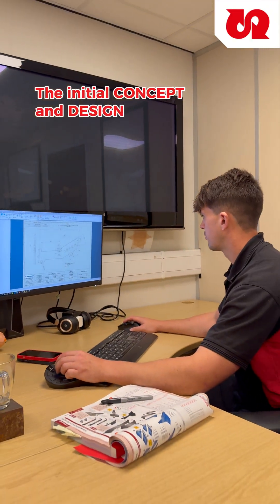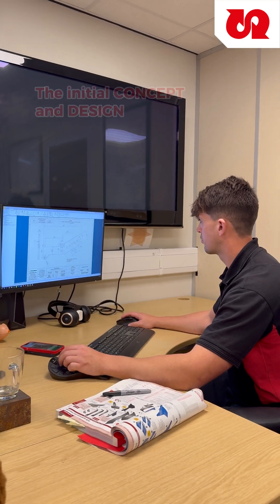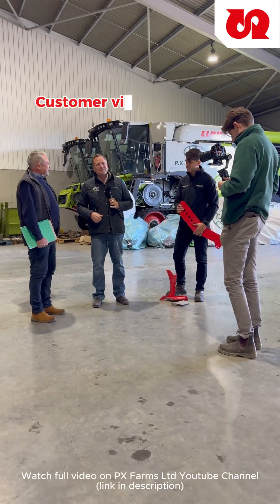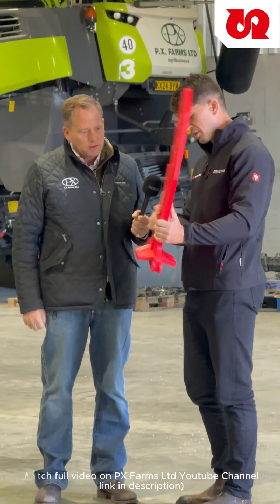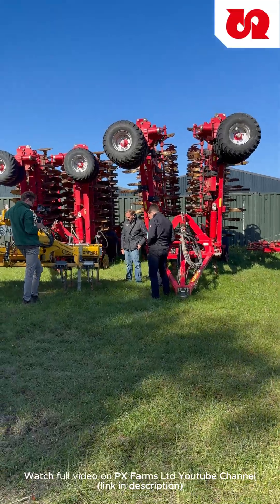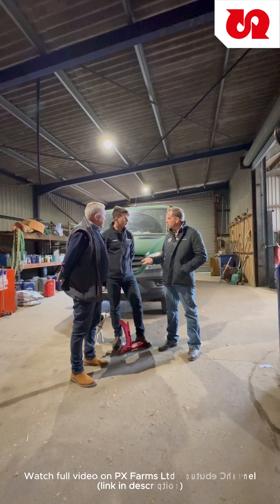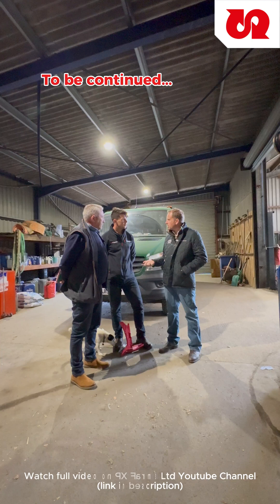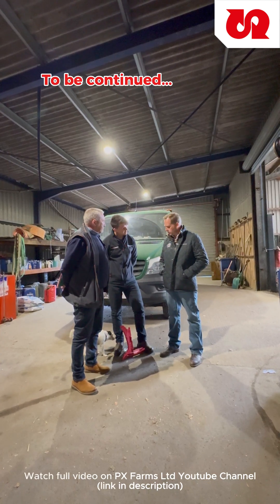From Concept to Field: Innovation in Action | Spaldings Ltd | PX Farms Ltd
🎥 From Concept to Field: Innovation in Action 🚜
We teamed up with James Peck @PX_Farms  to bring a smart hybrid leg conversion to life!
👨‍🔧 Watch the journey:
🔹 Idea → TWB-compatible hybrid leg
🔹 3D design & printed mock-up
🔹 Field trial on the machine
💡 This clever mod lets farmers switch between low disturbance or deeper soil movement — all with Spaldings points!